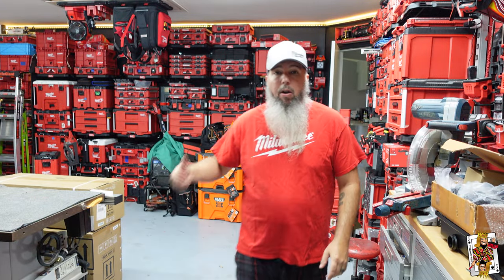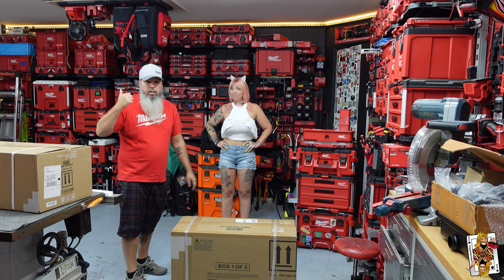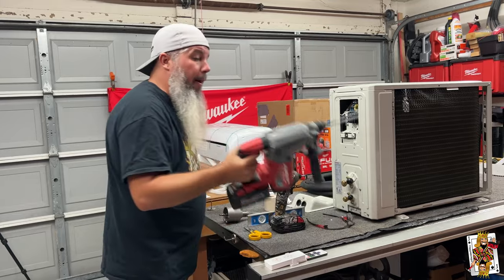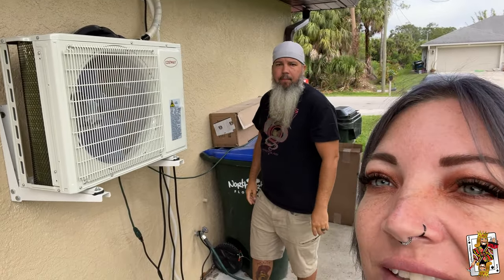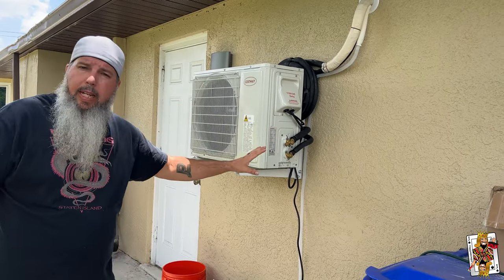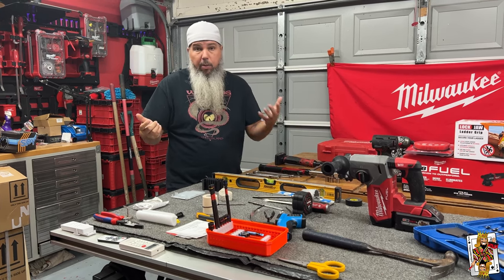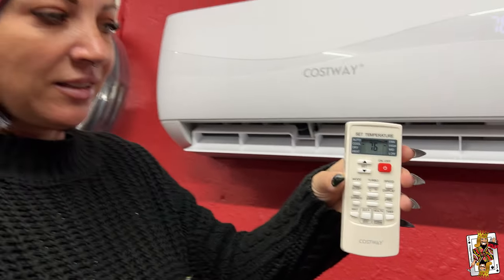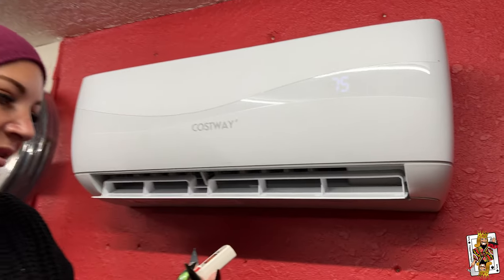Ductless Mini Split AC install, No more PACKOUT Princess in bikinis or sweaty JOA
LINK TO HOME OF DELIGHTS!

// RESOURCES & AFFILLIATES
4 BLACK PACKOUTS ( Tell them JakeOfALL sent you)
Brunt workwear, Boots and more !